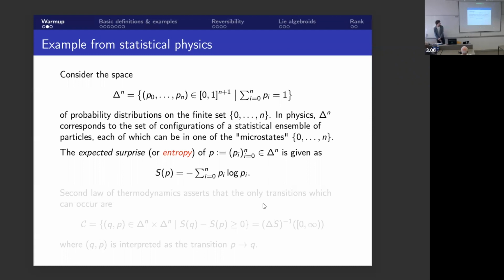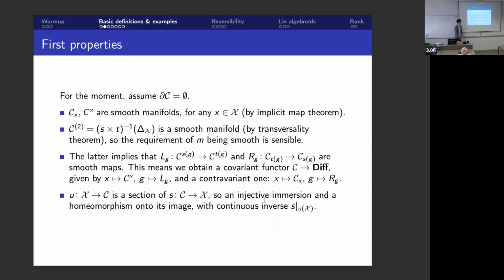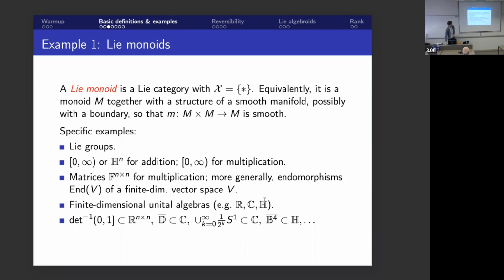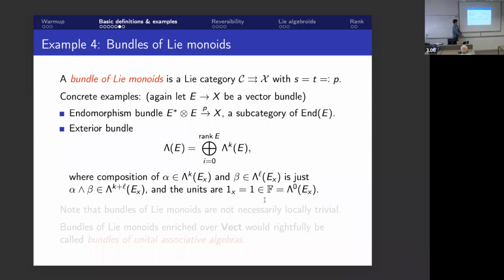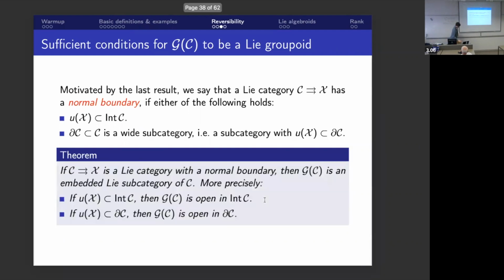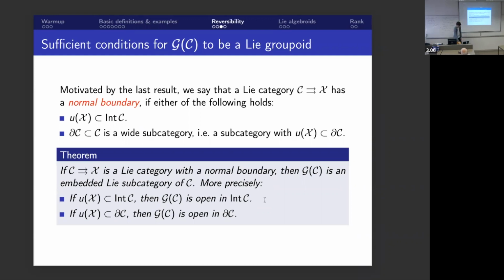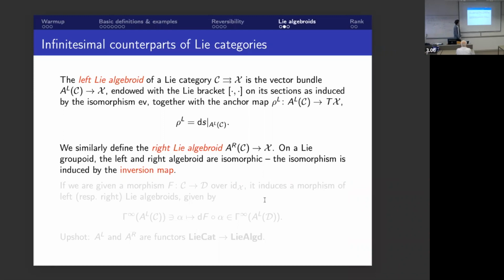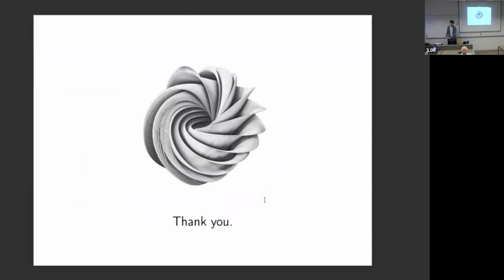Fundamentals of Lie categories, part I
This talk on Lie categories was given on March 20 2023 at the Topology Seminar on Faculty of Mathematics and Physics, University of Ljubljana.